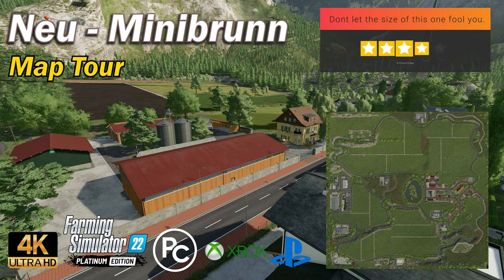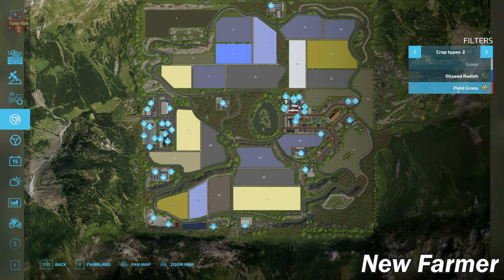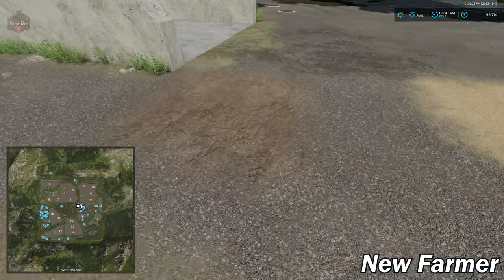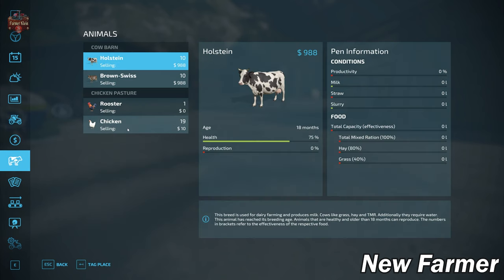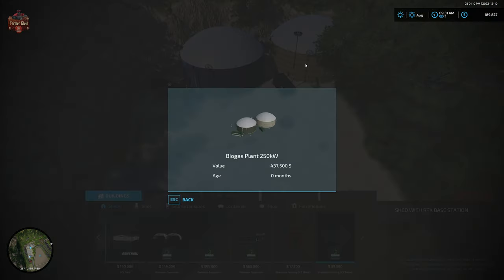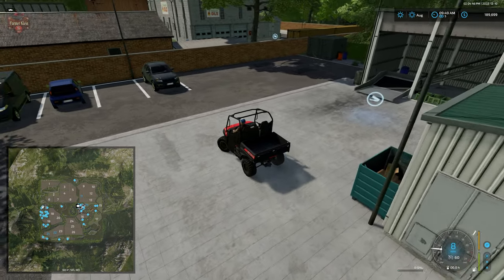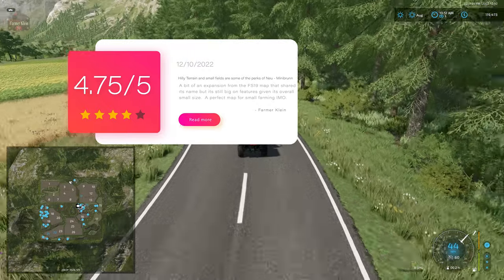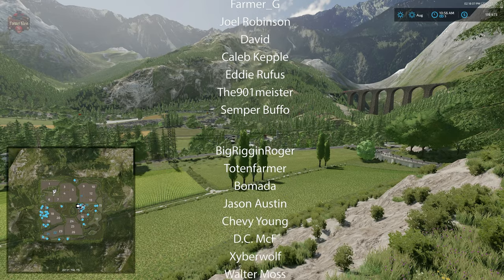Neu Minibrunn | Map Review | Farming Simulator 22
Start 0:00
Intro 0:22
PDA, Sell points, Starting land 4:50
Starting Equipment 9:06
Farm tour 14:57
Fly Over 18:52
Drive around 24:37

Welcome to Neu - Minibrunn!

This map offers:
- 26 fields (4 of which are meadows), 6 purchasable forest areas and 3 building plots
- One pre-placed farm in the village with cow and chicken shed
- Cow shed with built-in slurry tank and support for the mod "Grazing Animals" (PC only)
- All decoration on the farm can be sold via the building mode
- One biogas plant that can be completely sold
- Many ground textures and plants in construction mode (incl. fields)
- A total of 19 production and sales stations
- Wood containers from the Platinum Expansion can be sold at the sawmill
- Support for iron ore (can be bought at the Farmer's Market) for the productions from the Platinum DLC
- Two traders for consumer goods
- Two filling stations for diesel, methane and electricity
- A pond for water extraction
- Field grass as a new crop, as well as district heating and soy drink as new products
- Support for Precision Farming with a custom soil map
- Fully developed AI road network (tested for Autodrive)
- 16 hidden collectibles

Notes:
- Aplaced walls, gates, fences, hedges or curbstones can only be sold by the player with ID 1.
- The large bushes on the building site in the northeast and southwest can be removed with a mulch tiller.
- You can remove the curbstones on the terrain at various locations in the construction menu by clicking on the "Demolish" button.
- After purchasing the biogas plant, the game must be saved and loaded once so that the compacted chaff can be covered.

A huge thank you goes to the great community from the Giants forum who supported me during the construction of the map.

Manufacturer None
Category Map
Author TopAce888
Size 341.30 MB
Version 1.0.0.0
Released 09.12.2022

Games and Online Game Stores